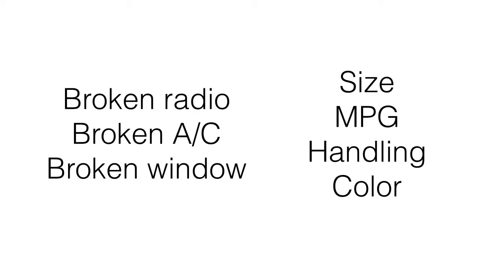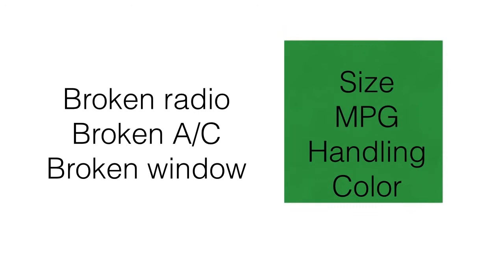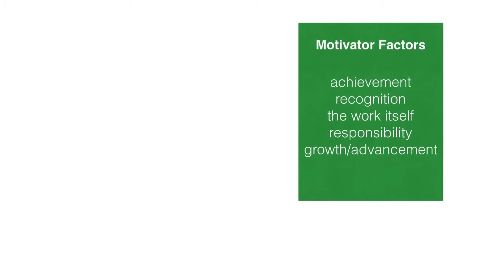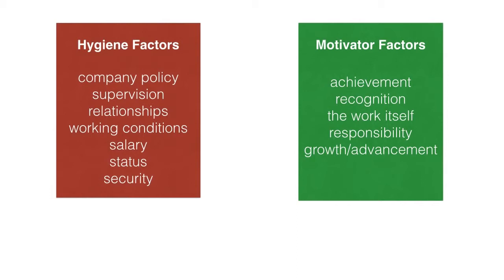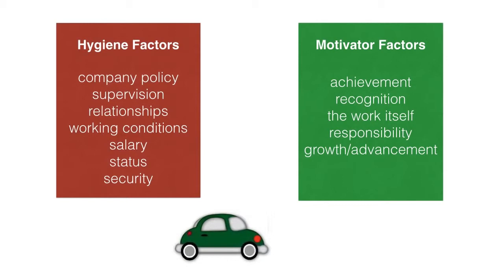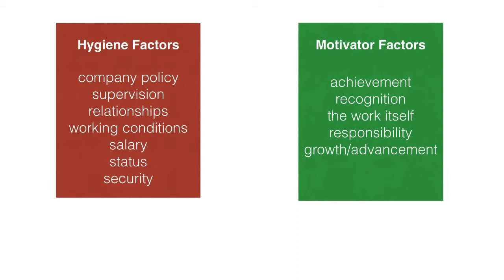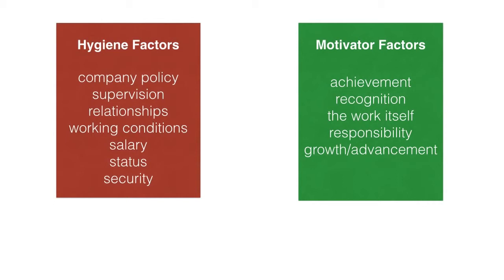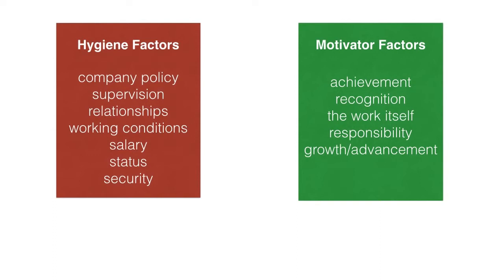Herzberg's Motivation Theory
Bill Paxton, EdD, Dean of Business & Leadership in CAPS & GS
(2015, January 1) Herzberg's Two-factor Theory of Motivation is wonderfully helpful and based on solid research.  This video provides the main concepts, and why this theory might be important to you.

LEAD641 Organizational Diagnostics and Health
Business and Leadership
Graduate School
Strategic Leadership (M.A.)
Herzberg, "two factor", "hygiene factors", motivation, motivators